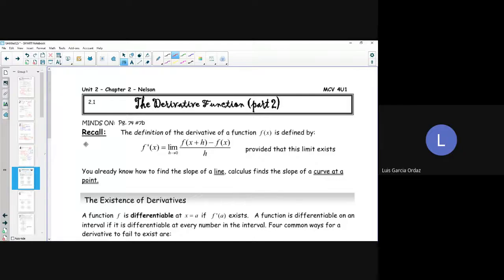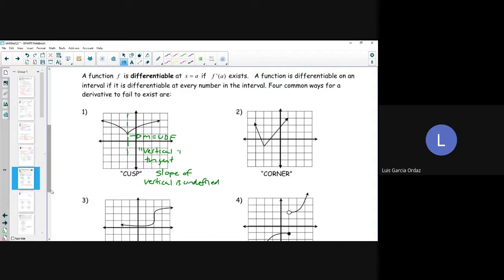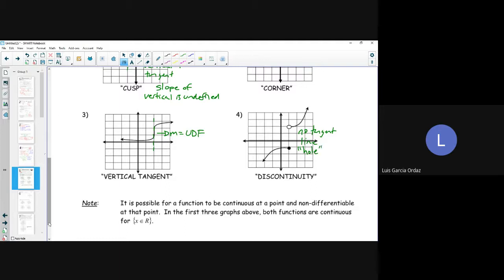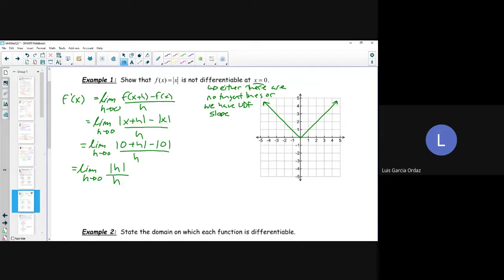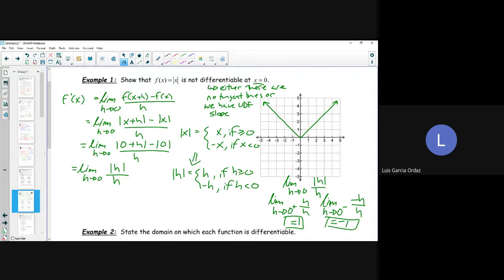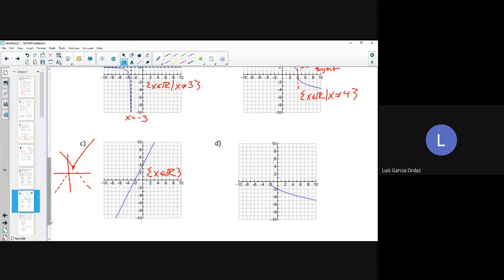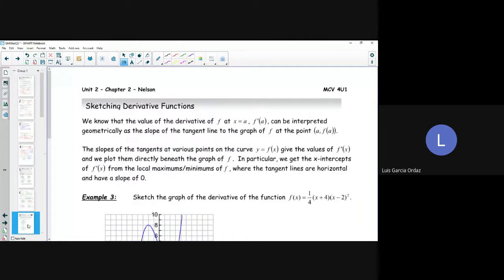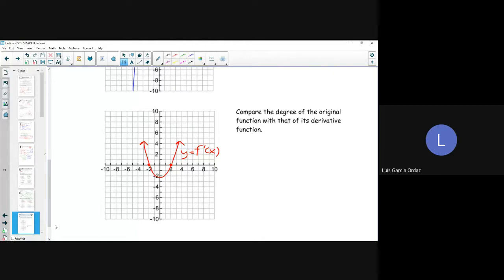Calc Unit 2 Lesson 2: How to know if the Derivative Exists